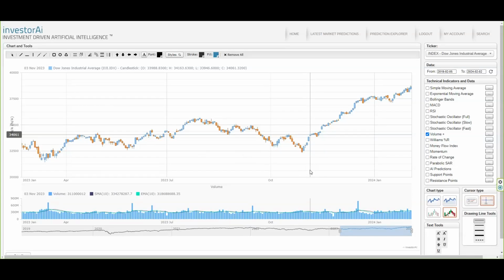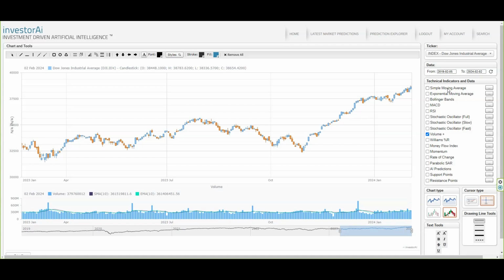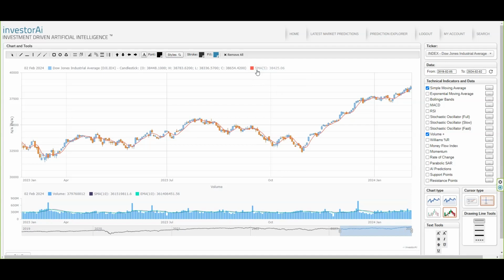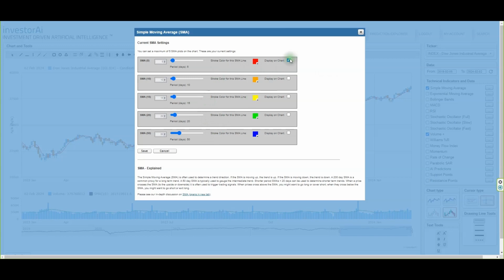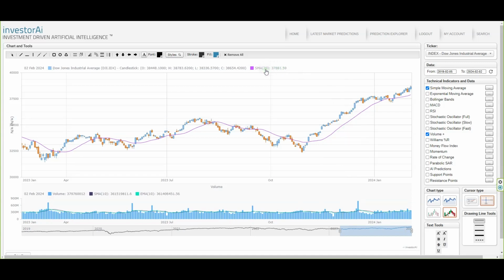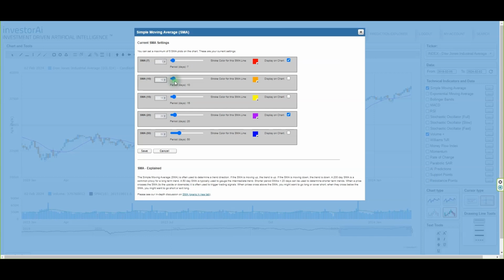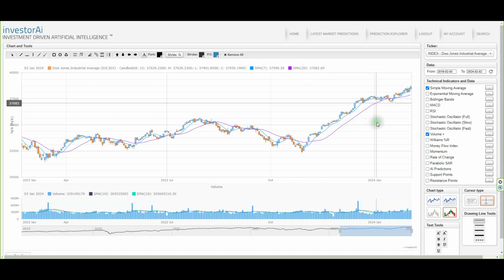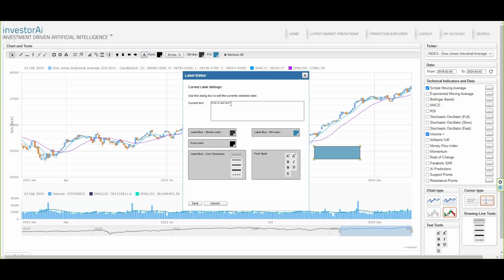investorAi - Plotting Moving Average on Stock Market Charts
We show you how to plotting a Simple Moving Average on the Stock Market Charts to indicate changes in the trend direction. We also annotate this chart with a label so you can use it in presentations to your clients.